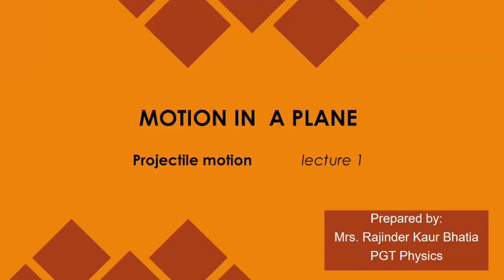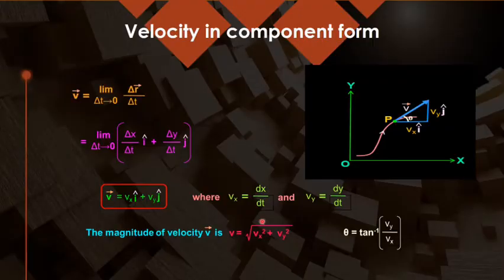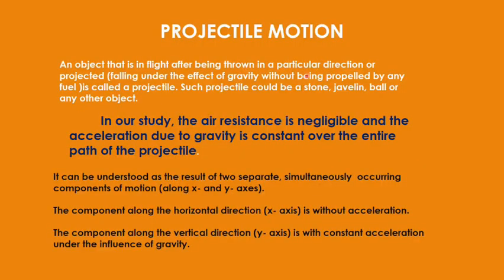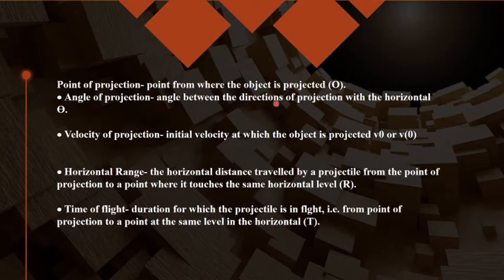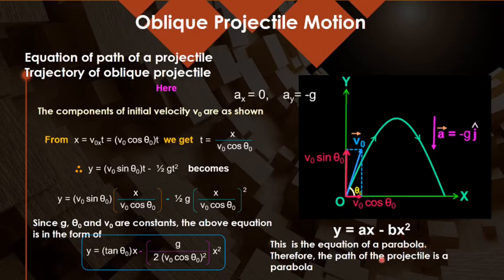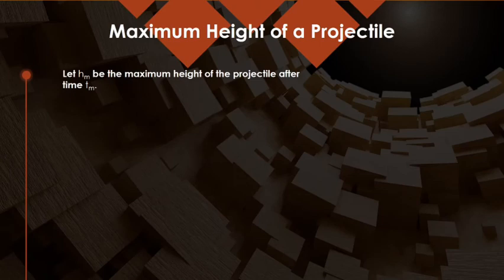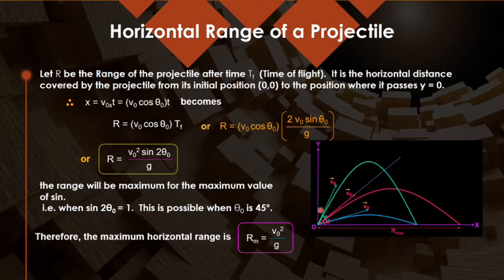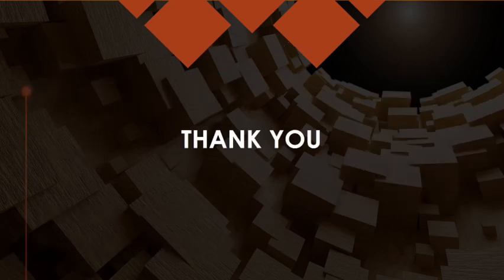Motion in a Plane